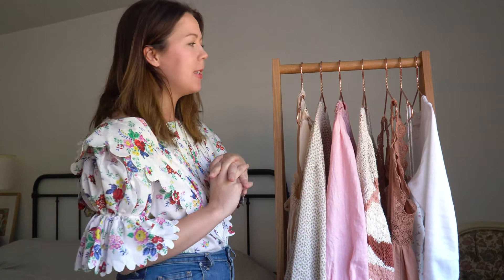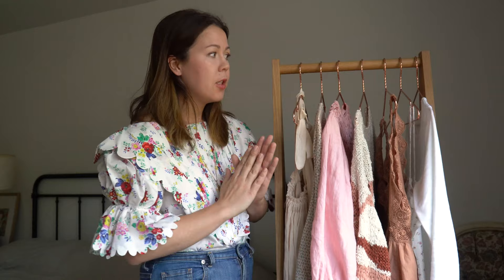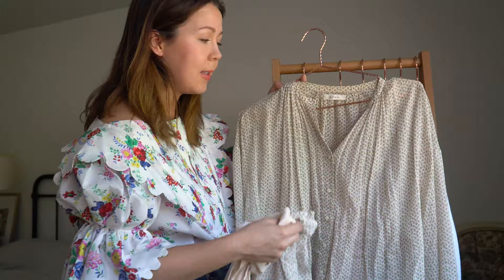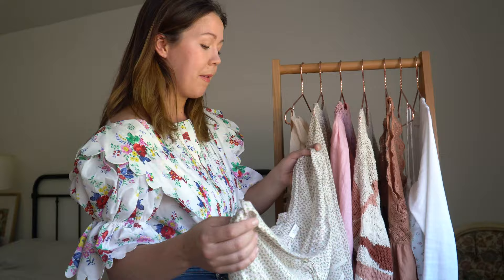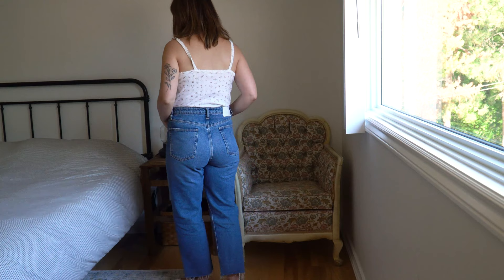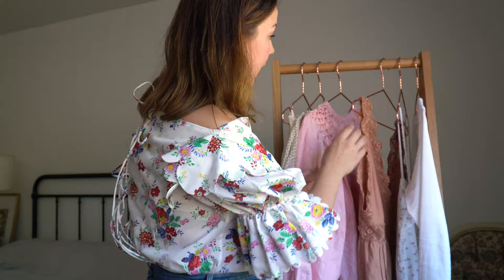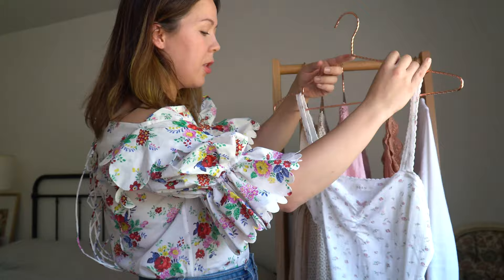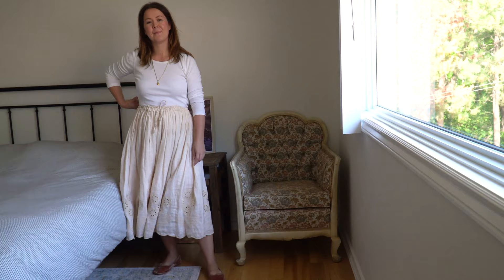10x10! Pink & Floral Capsule Wardrobe with Sleepwear as Daywear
All clothing links below ❤

Hi! In this video I share my 10x10 capsule wardrobe! The items are from Doen, Innika Choo, Sezane, and Aritzia. We are entering a busy week where we are moving back to our home in the city so I decided to do a capsule collection to keep things simple and so I can pack everything else.

How you can help Black people and the Black Lives Movement

PEOPLE

CHARITIES

| Loveland Foundation
Therapy Support for Communities of colour particularly Black women and girls

| Hamilton Centre for Civic Inclusion (local to me in Hamilton, Ontario, Canada)

PETITIONS
See links above for petitions to help Breonna Taylor and Elijah McClain

| 15% Pledge - A call to major retailers to commit a minimum of 15% of their shelf to Black-owned businesses

| 15% Pledge Canada - A call to major retailers to commit a minimum of 15% of their shelf to Black-owned businesses

BLACK-OWNED BUSINESSES YOU’LL LOVE

Jade Swim at MatchesFashion

Say HELLO! ❤

Kaitbos.com
liketoknow.it/kaitbos

My Measurements May 2020

Bust 34.5”
Waist 30”
Hips 38”

ITEMS

What I’m Wearing - Horror Vacui Charlotte Top (bought on sale at NAP) New version

1 | Innika Choo Nev Erontym skirt/dress (size 1) - (another colour) Keep an eye on innikachoo.com for new versions

2 | Dôen Jane in Pink Bisou Floral (another colour) at Net-a-Porter

4 | Dôen Slate dress (secondhand) - (similar)

7 | Aritzia Harulia Short (sold out but comes back every year) - (similar)

8 | Innika Choo Hope Filthorts Top

9 | Sezane Casey Sweater (old try finding during archive sale) - (similar)

By supporting me this way I can continue to put in the hours it takes to produce videos and blogs which is what I love to do. All opinions are always my own.